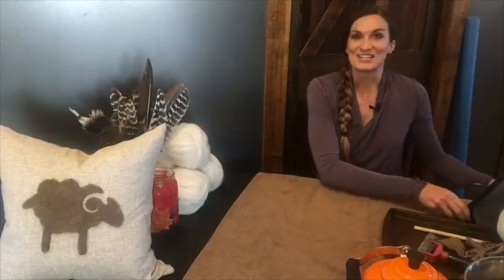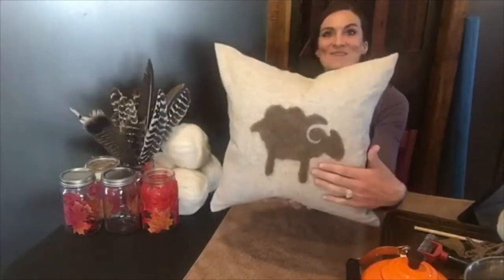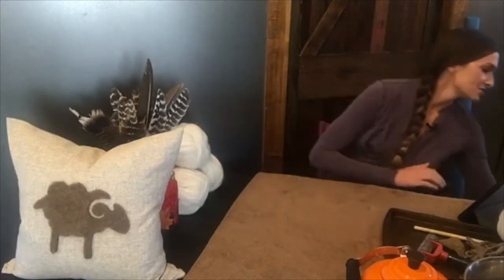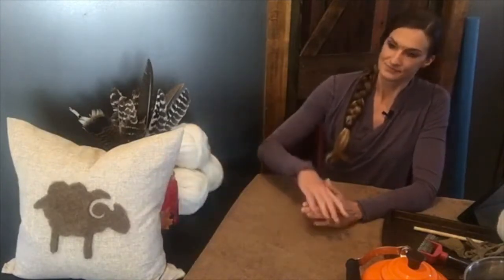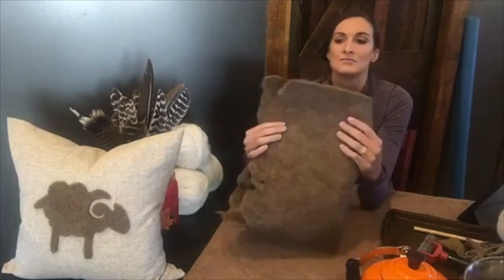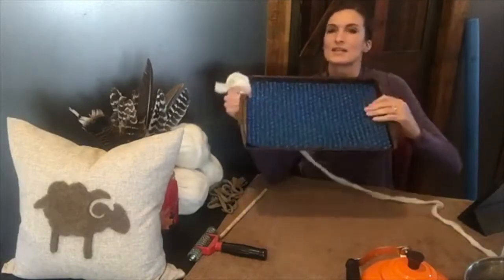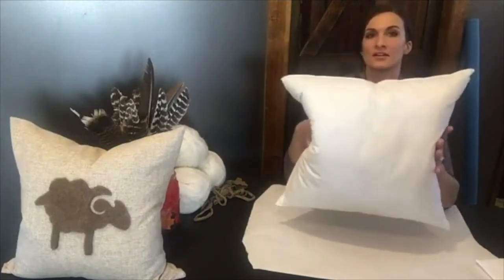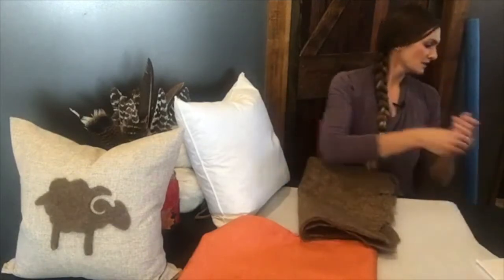Day 5 Felt Silhouette Pillow | 5-Day Fall Craft Challenge | DIY Sheep Crafts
...and get all the details!

I this video, learning to make homemade felt from sheep fleece. Then, cut out a Fall-themed silhouette to make a cozy throw pillow!